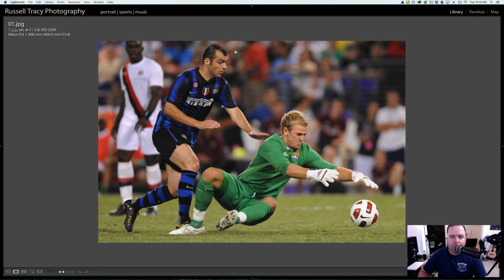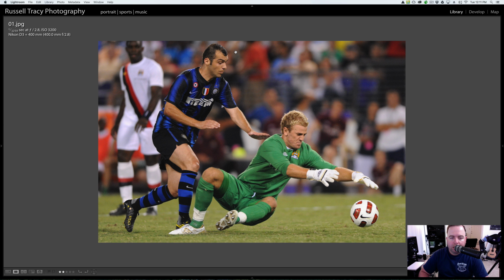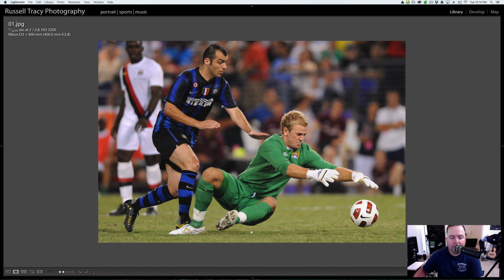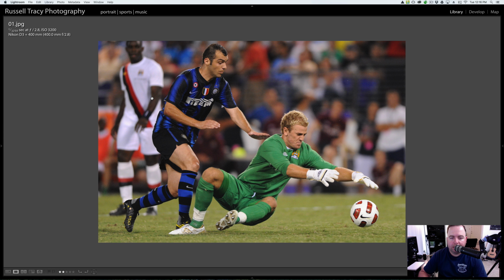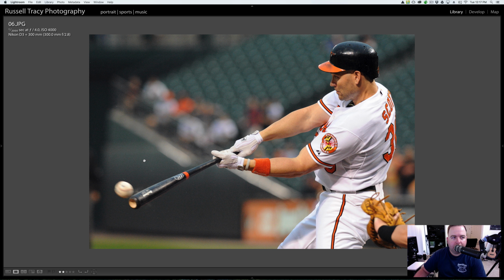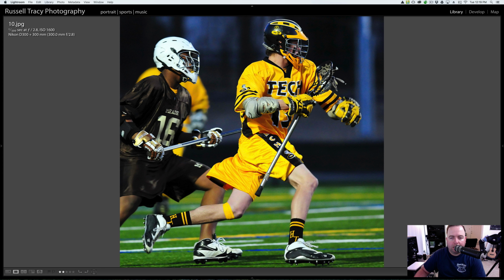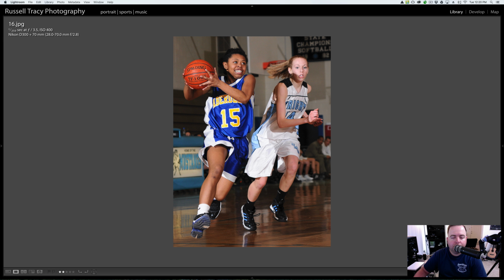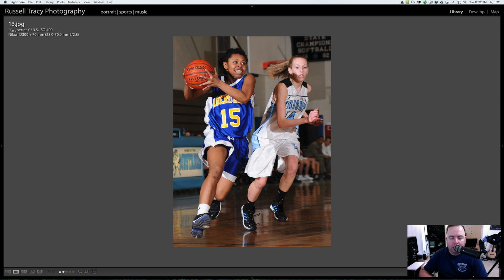Sports Photography: Camera Settings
Some of the basic camera settings I use for sports photography.